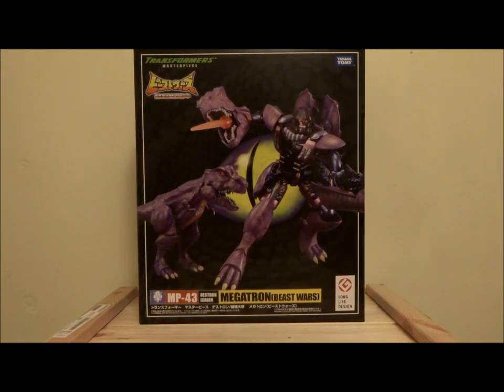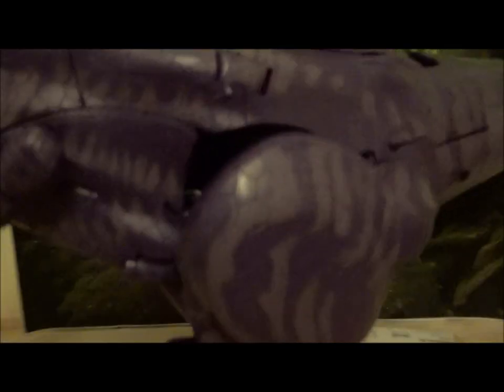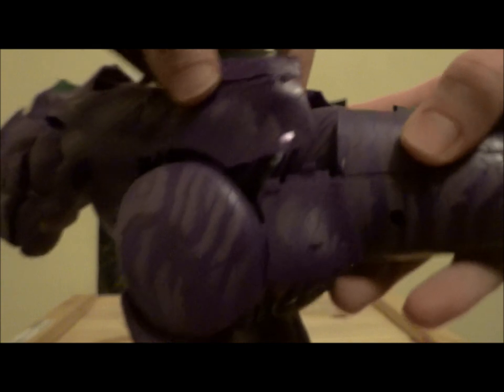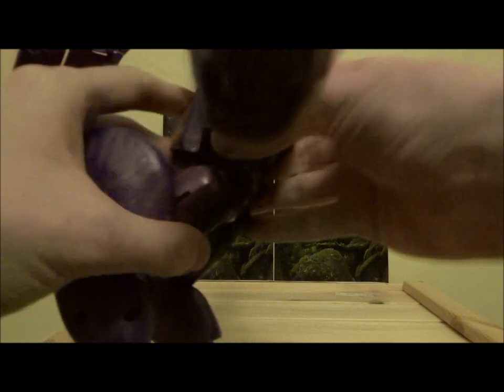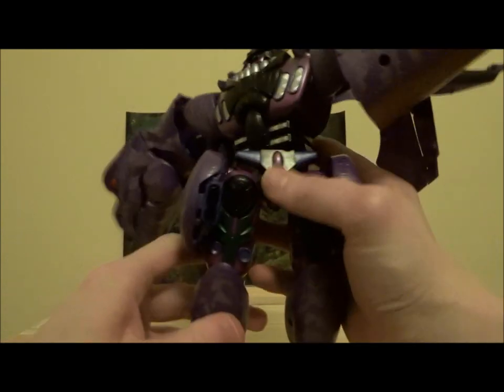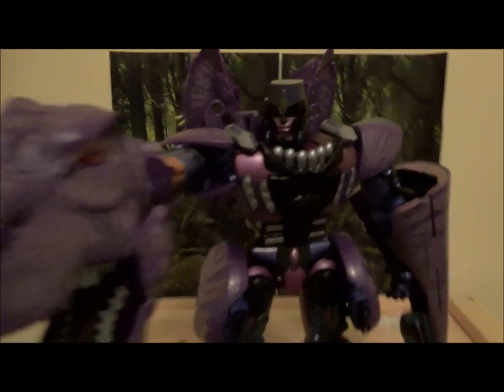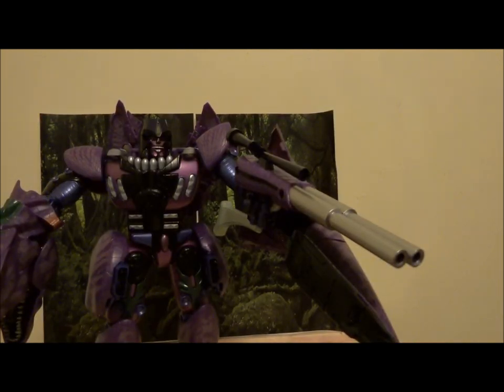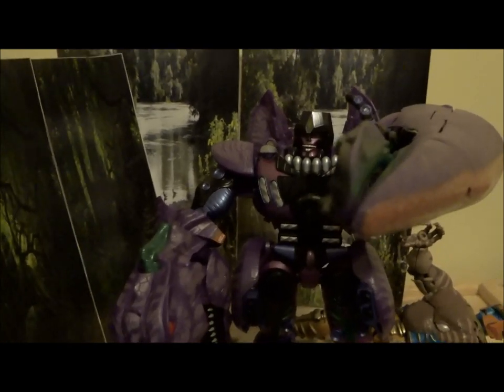Masterpiece Beast Wars Megatron Review, Transformation guide and Unboxing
Join us today as we Unbox, Review and Transform Takara Tomy's latest Masterpiece Transformer: Beast Wars Megatron!